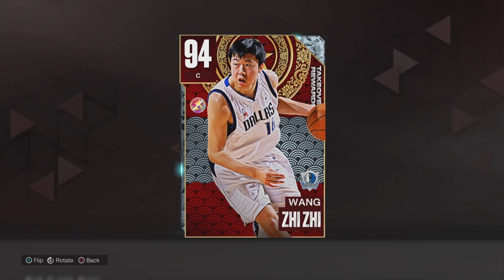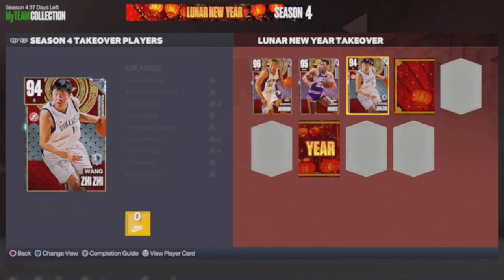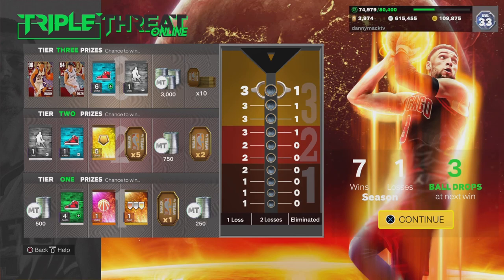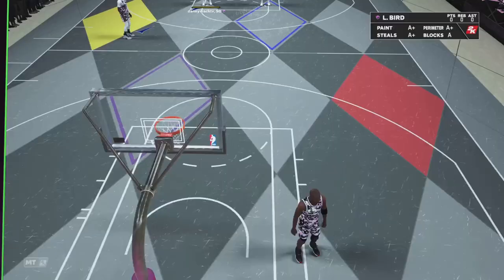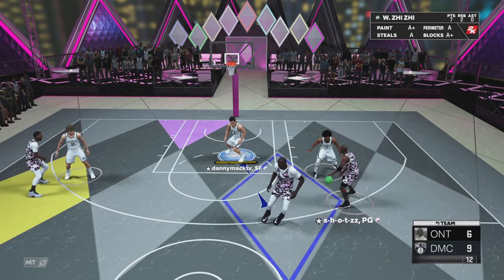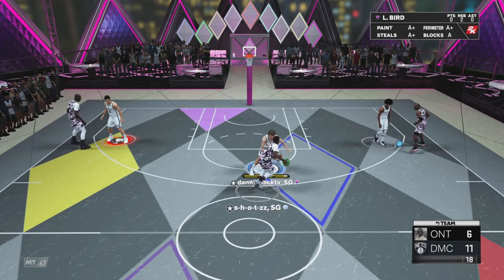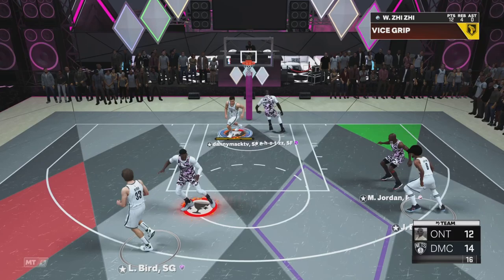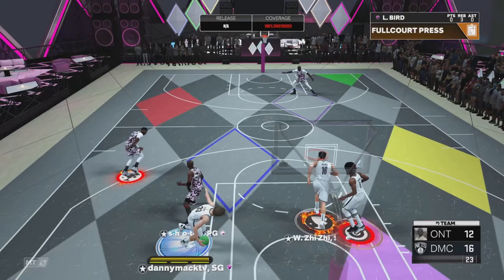WE GOT DIAMOND WANG ZHI ZHI GAMEPLAY IN NBA 2K23 MYTEAM!!!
We got ratings, badges and gameplay for DIAMOND ZHI ZHI WANG!!!
TRIPLE THREAT GAME AGAINST GALAXY OPAL BAM ADEBAYO, PINK DIAMOND MICHAEL JORDAN AND AMETHYST TACKO FALL!!!
diamond wang zhi zhi
amethyst killian hayes
pink diamond larry nance
galaxy opal zach lavine
galaxy opal glenn robinson
galaxy opal jayson tatum
galaxy opal j.r. smith
galaxy opal zion williamson
pink diamond andre igoudala
pink diamond jason richardson
pink diamond shawn marion
free agent demar derozan
diamond darryl dawkins
diamond serge ibaka
diamond joe smith
diamond mike conley
amethyst hamidou diallo
amethyst juan toscano
amethyst kenyon martin jr.
amethyst jordan poole
amethyst bobby jones
amethyst o.j. mayo
diamond rick barry
pink diamond lauri markkanen
galaxy opal terry dischinger
galaxy opal cazzie russell
galaxy opal george mikan
galaxy opal donovan mitchell
galaxy opal bob netolicky
galaxy opal dolph schayes
galaxy opal don ohl
pink diamond wayne embry
pink diamond cincinnatus powell
pink diamond richie guerin
pink diamond bailey howell
pink diamond bob pettit
pink diamond jo jo white
pink diamond bob cousy
diamond derrick coleman
galaxy opal stephen curry
pink diamond glen rice
pink diamond david robinson
pink diamond paolo banchero
pink diamond gerald wallace
pink diamond david thompson
diamond harrison barnes
diamond luol deng
diamond terrence ross
diamond morris peterson
amethyst jamal mashburn
amethyst jeremy sochan
amethyst kevin porter jr
amethyst stromile swift
galaxy opal bam adebayo
pink diamond michael redd
pink diamond jaren jackson jr
pink diamond bradley beal
galaxy opal michael jordan
pink diamond john stockton
pink diamond luka doncic
pink diamond lebron james
pink diamond kobe bryant
pink diamond kevin durant
diamond shai gilgeous-alexander
diamond evan mobley
diamond jonathan isaac
amethyst tacko fall
amethyst cameron reddish
diamond dwyane wade
diamond franz wagner
amethyst deandre ayton
galaxy opal shaquille o'neal
diamond Shaquille o'neal
amethyst shaquille o'neal
galaxy opal shawn kemp
pink diamond carmelo anthony
pink diamond grant hill
diamond lauri markkanen
sapphire luka doncic
emerald stephen curry
ruby nikola jokic
ruby james harden
ruby wendell carter jr.
diamond john collins
pink diamond lamelo ball
pink diamond brook lopez
amethyst tracy mcgrady
diamond tracy mcgrady
pink diamond tracy mcgrady
diamond hedo turkoglu
diamond george gervin
amethyst aleksej pokusevski
diamond shaun livingston
diamond terry rozier III
diamond andrew nembhard
diamond jose alvarado
galaxy opal trae young
pink diamond giannis antetokounmpo
pink diamond allan houston
pink diamond lonzo ball
free agent damian lillard
pink diamond ralph sampson
diamond c.j. mccollum
diamond darius miles
diamond giannis antetokounmpo
diamond rudy gay
amethyst giannis antetokounmpo
amethyst gerald green
amethyst mohamed bamba
amethyst mo bamba
amethyst jamal murray
amethyst myles turner
pink diamond ivica zubac
diamond corey maggette
galaxy opal paul george
pink diamond penny hardaway
diamond kobe bryant
diamond kristaps porzingis
diamond darius garland
diamond al horford
amethyst kobe bryant
pink diamond dwight howard
diamond ziaire williams
diamond joe harris
diamond isaiah stewart
diamond stephon marbury
diamond og anunoby
amethyst caris levert
pink diamond detlef schrempf
pink diamond magic johnson
pink diamond klay thompson
diamond kiki vandeweghe
diamond magic johnson
diamond de'aarron fox
diamond aaron gordon
diamond fernando martin
diamond danilo gallinari
amethyst ricky rubio
amethyst magic johnson
amethyst raef lafrentz
amethyst desmond bane
amethyst royce o'neale
amethyst drik nowitzki
pink diamond josh smith
diamond tyler herro
pink diamond joel embiid
pink diamond ricky davis
diamond kevin durant
amethyst kevin durant
ruby j cole
ruby jermaine cole
ruby jack harlow
dark matter julius erving
dark matter tim duncan
galaxy opal anthony davis
galaxy opal chris paul
galaxy opal jimmy butler
galaxy opal patrick ewing
galaxy opal gilbert arenas
galaxy opal clyde drexler
pink diamond tim thomas
pink diamond kareem abdul-jabbar
pink diamond demar derozan
pink diamond john wall
pink diamond devin booker
pink diamond james harden
pink diamond draymond green
pink diamond dwyane wade
pink diamond kawhi leonard
pink diamond khris middleton
pink diamond wilt chamberlain
pink diamond damian lillard
pink diamond michael jordan
pink diamond jayson tatum
pink diamond ja morant
diamond dejounte murray
diamond lebron james
diamond james harden
diamond luka doncic
amethyst lebron
diamond michael jordan
amethyst bol bol
pink diamond zion williamson
diamond zion williamson
amethyst zion wiliiamson